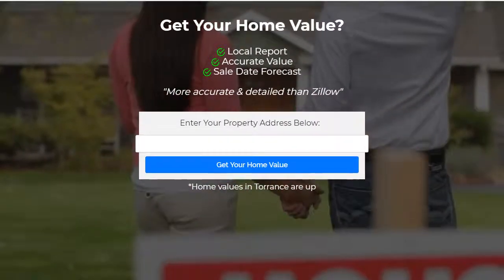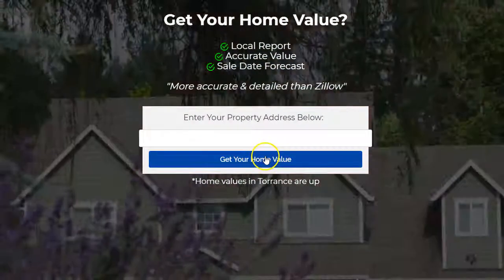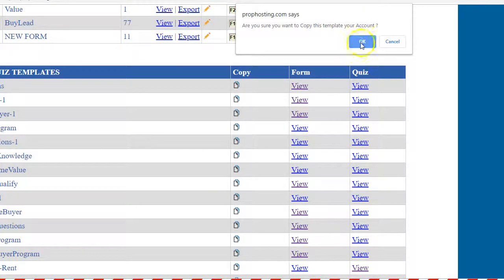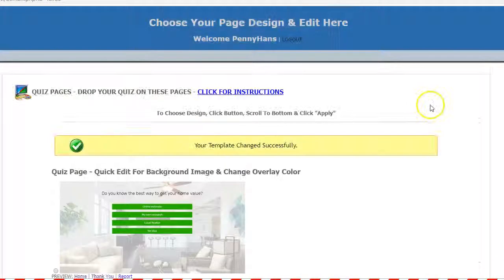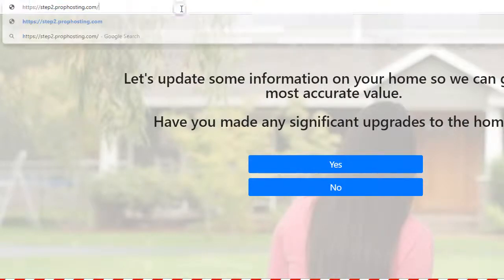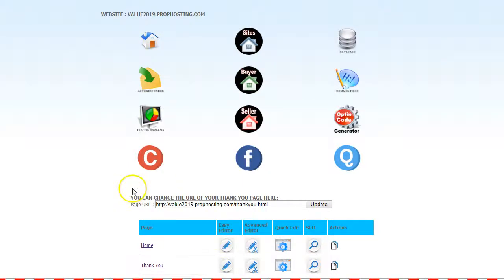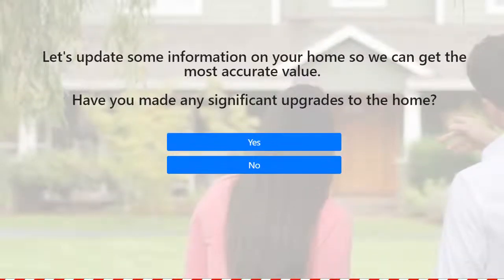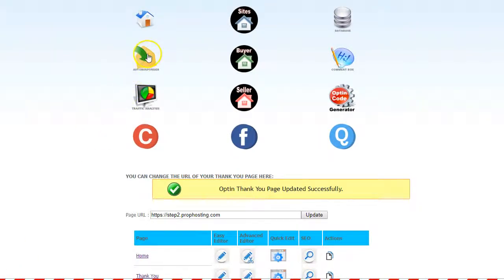Home Value Funnel - Step 2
- 150+ real estate landing pages, quizzes, funnels. and Facebook lead capture.